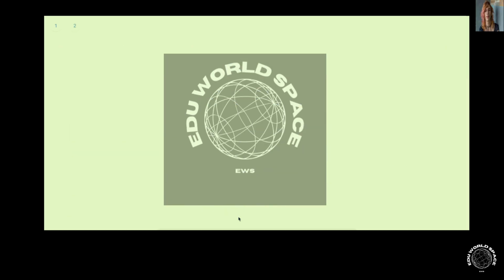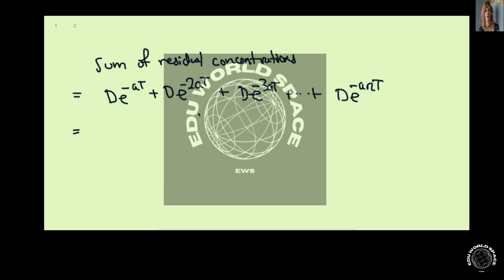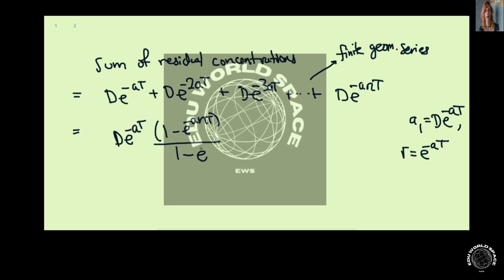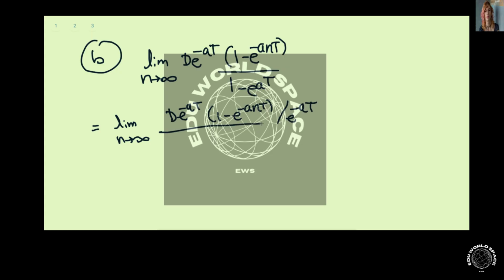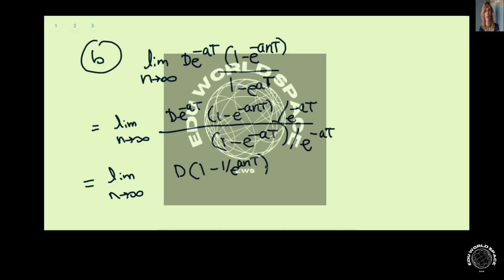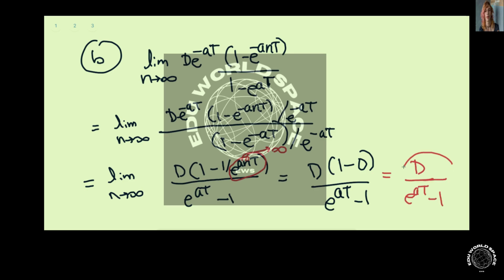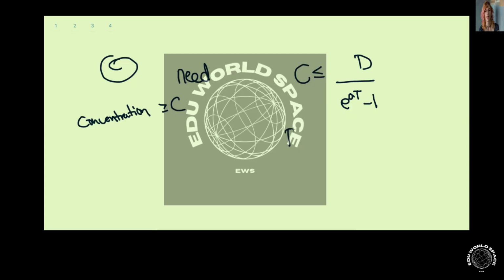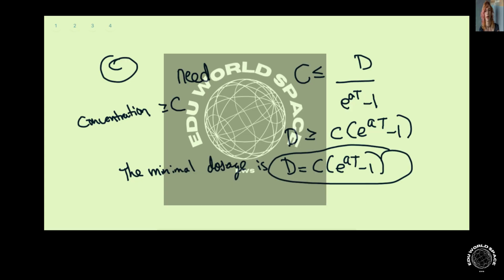After injection of a does of insulin, the concentration of insulin in patient's system decays expone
After injection of a does of insulin, the concentration of insulin in patient's system decays exponentially and so it can be written as where represents time in hours and is a positive constant. (a) If a dose is injected every hours, write an expression for the sum of the residual concentrations just before the st injection. (b) Determine the limiting pre-injection concentration. (c) If the concentration of insulin must always remain at or above a critical value determine a minimal dosage in terms of and